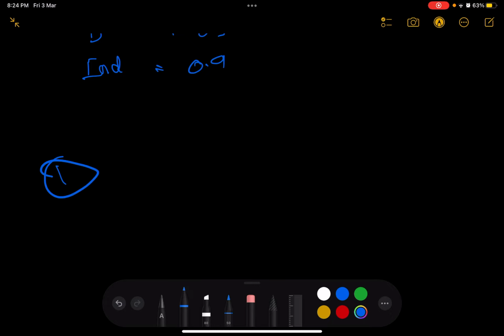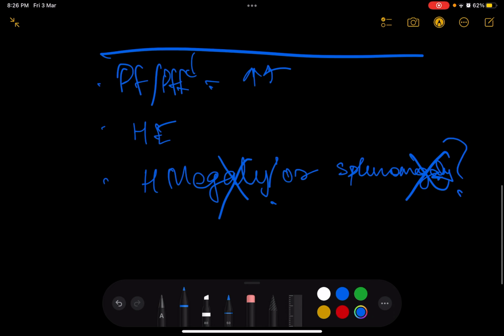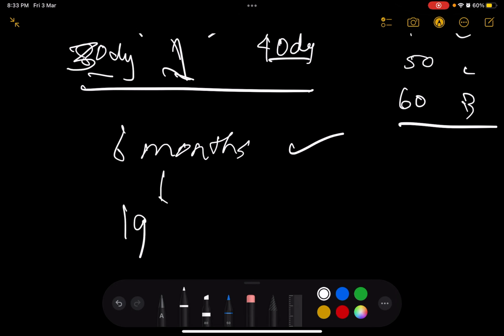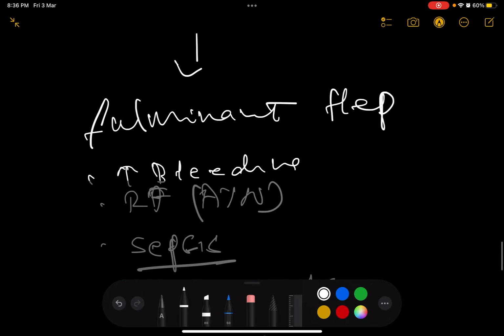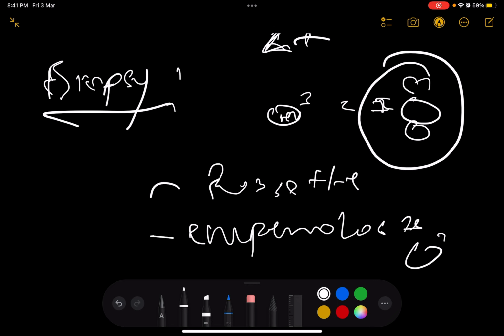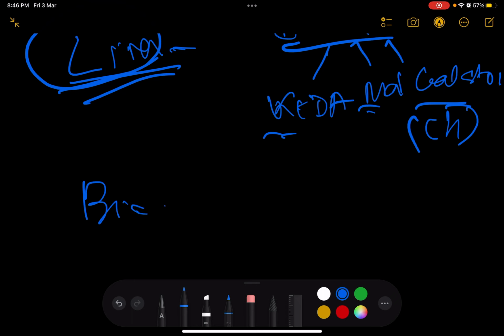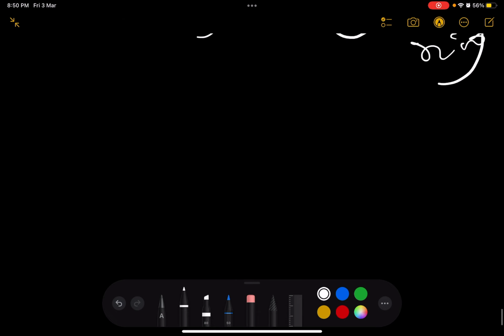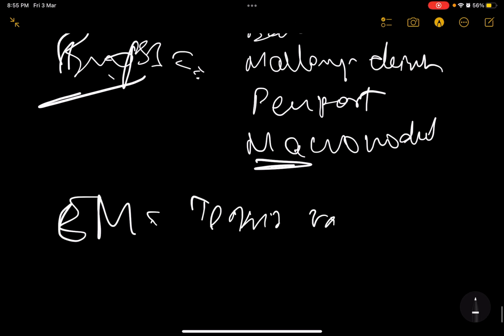Fun liver disease discussion